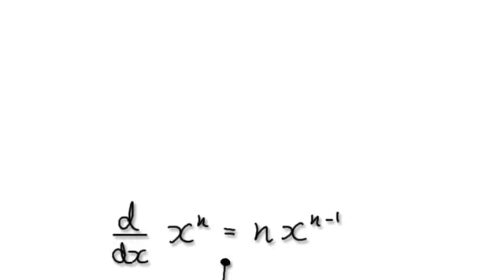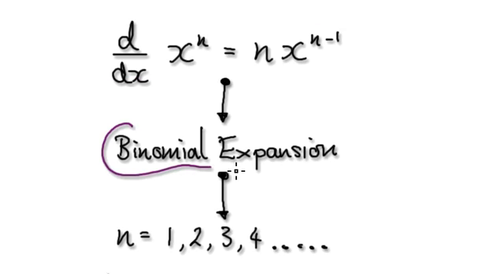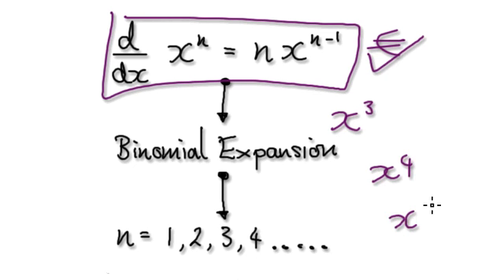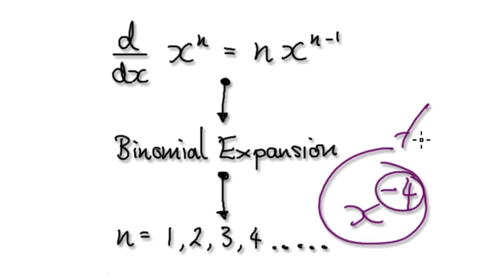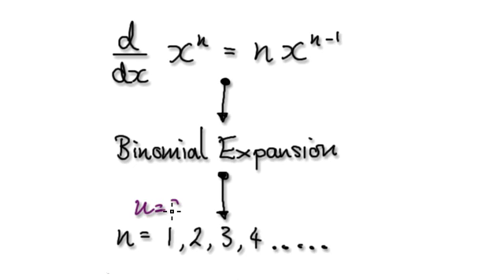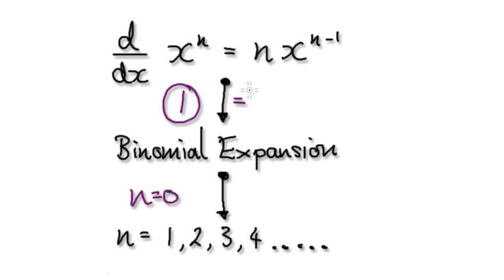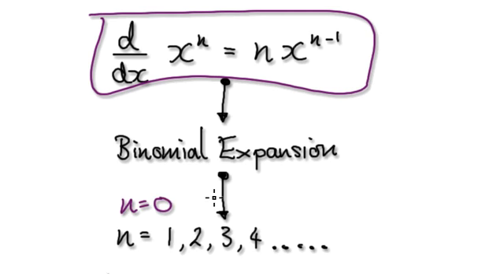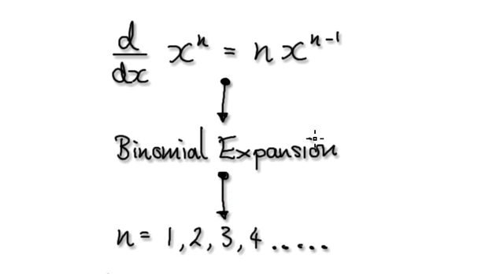Video 1271 - Proof - Power Rule - Negative Exponents - Part 1